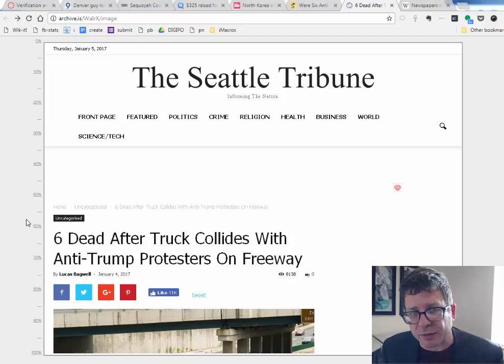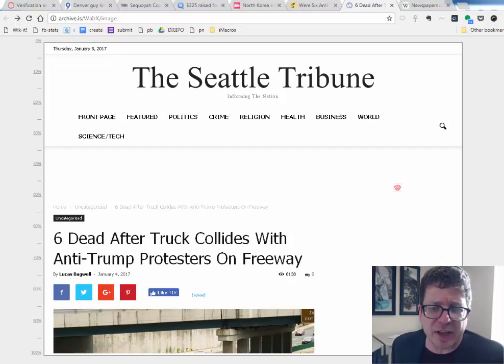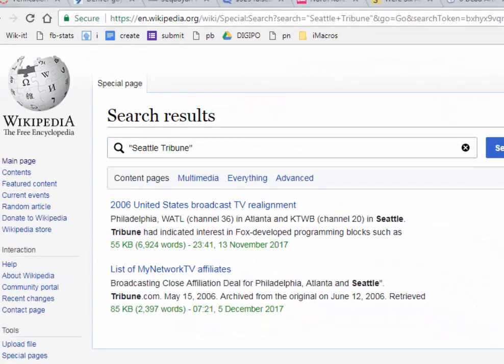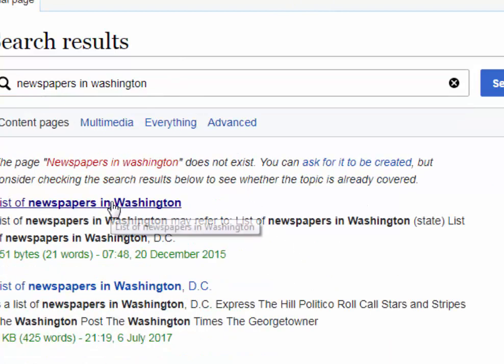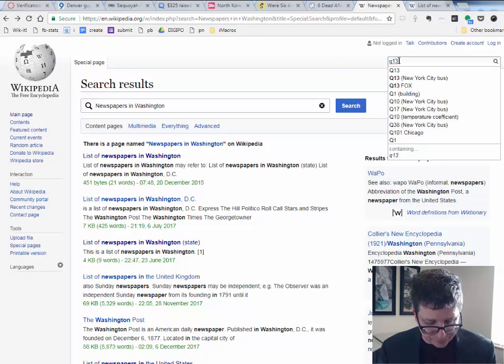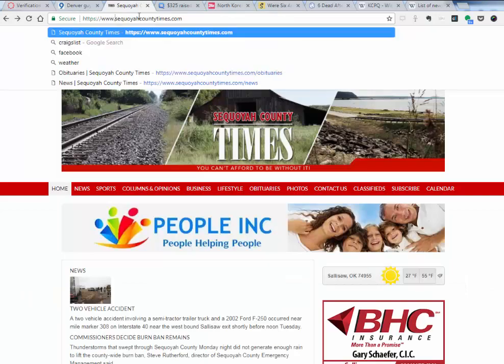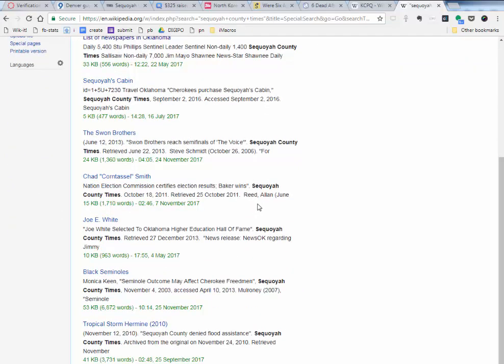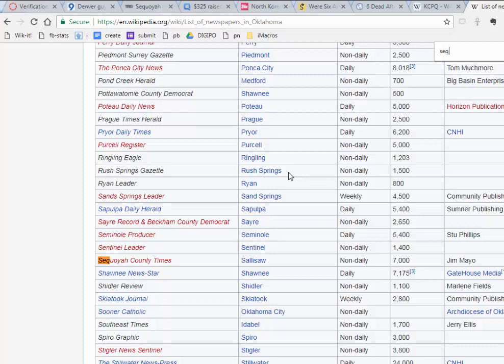Checking Existence of Traditional News Sources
Using Wikipedia to check existence of sites that purport to be traditional news sources.